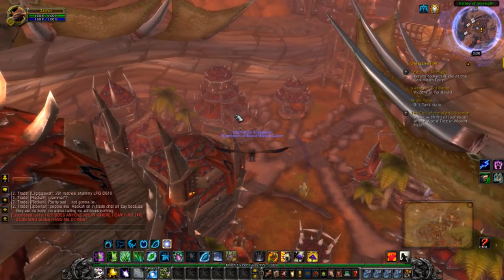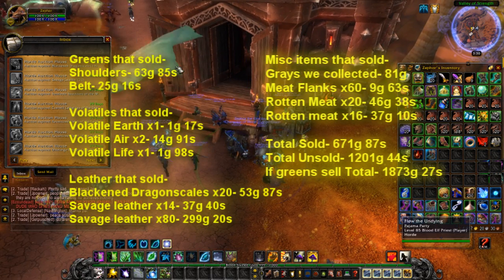How to make 1,500g quick skinning Mists of Pandaria part 2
Hey guys Pur3 here and today we are playing World of warcraft and this is the results from my last video "WoW skinning gold farming" and the results are stunning for only 30 minutes. Think about 30 mins a day doing this if everything sells! The results r crazy! Any of those would help me it greatly! Peace